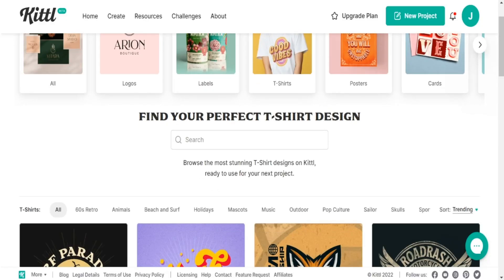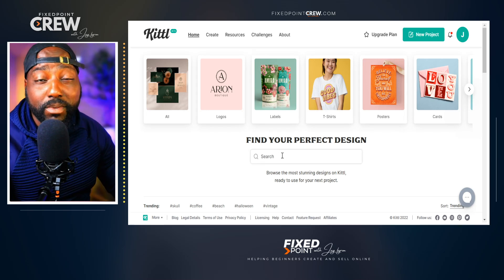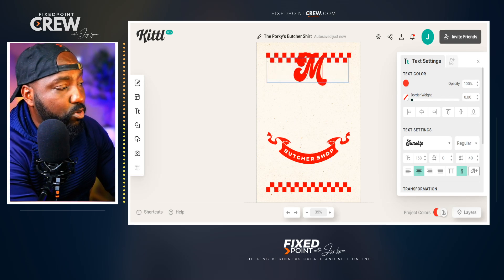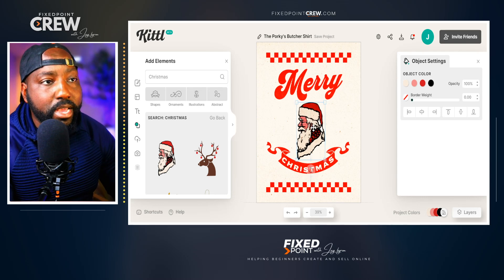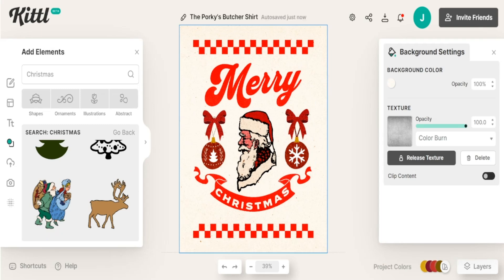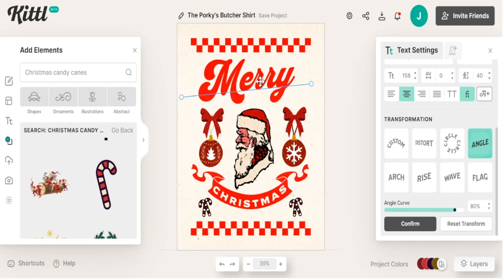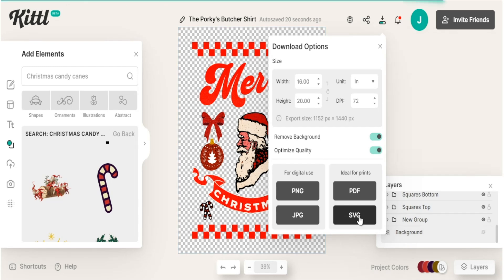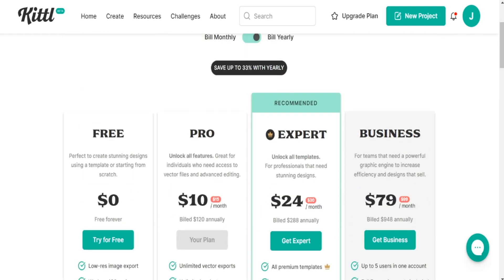How to Create Retro Christmas Tshirt Designs using Kittl - Full Tutorial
Learn How I Create Retro Christmas T-shirt Designs using Kittl to sell Print on Demand Products on Etsy. I will take you step by step teaching you how to create professional Print on Demand Tshirt Designs that you can sell on Etsy. Follow my Step by step guide to creating outstanding T-shirts for your Etsy Print on Demand Business.  🌟Try Kittl for Free

⌚Time Stamps⌚
00:00